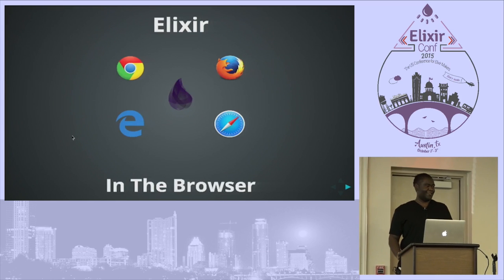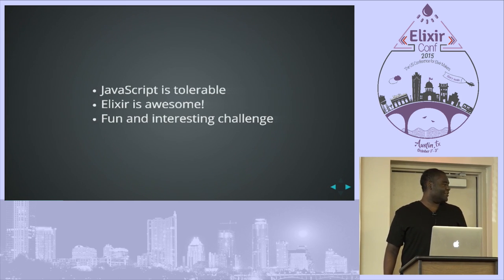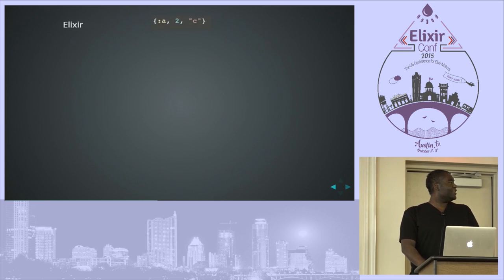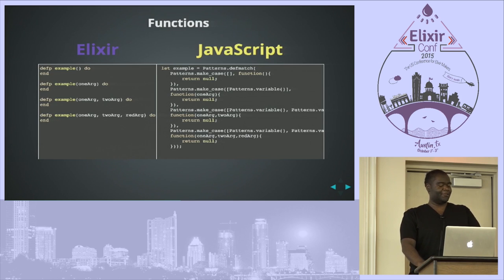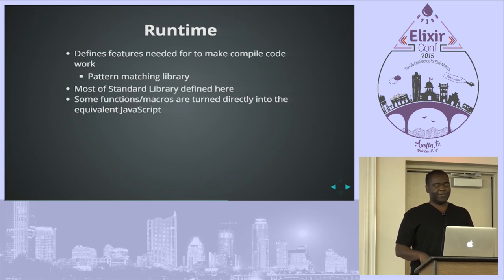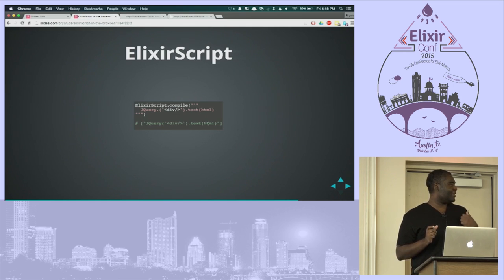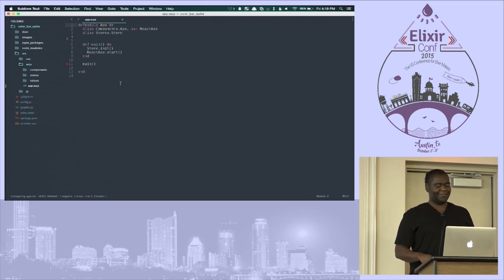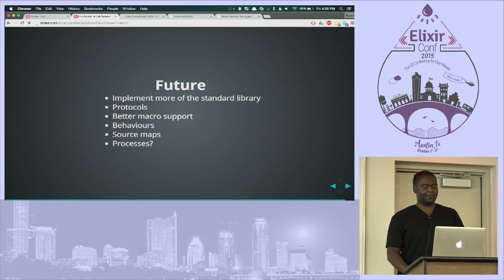ElixirConf 2015 - Elixir in the Browser by Bryan Joseph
JavaScript is king in the browser. Over the years there have been a number of compile to JavaScript languages, allowing developers to write browser code in languages other than JavaScript. Elixir is a great language. Wouldn't it be great to be able to develop for the browser with it as well? Elixirscript is an effort to accomplish that goal. This talk will give some insight into how the project started, how turning Elixir into JavaScript is currently accomplished, how some ES6 features make it easier, trying to make the browser environment mimic the Erlang environment, and the future of the project.